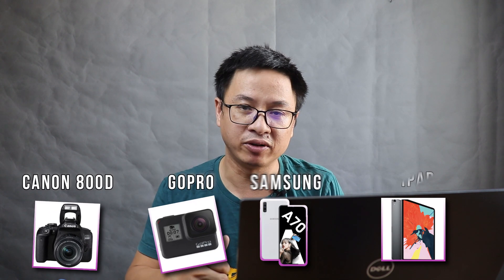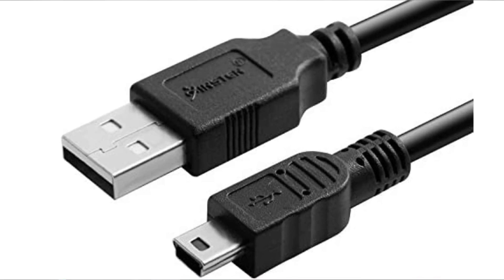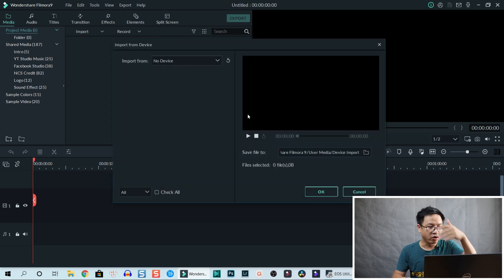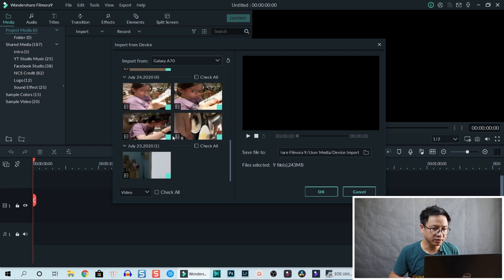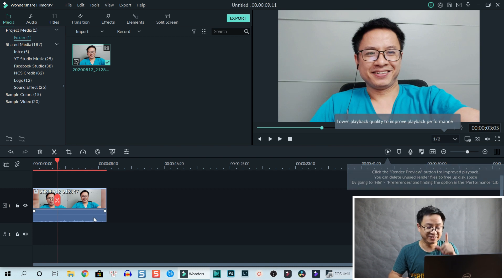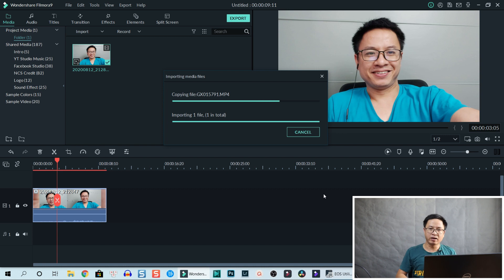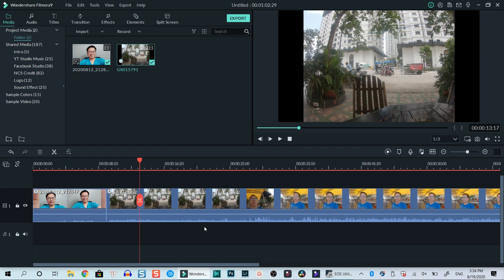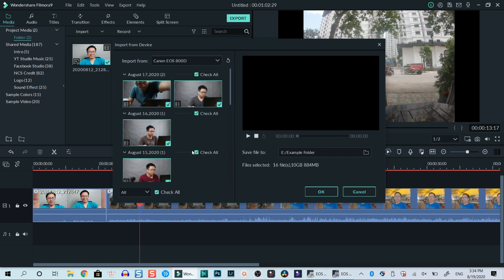How to Import Videos Into Filmora9 from Smartphone, DSLR, GoPro and IPad - Quick Tips for Beginners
In this video, I am going to show you how to import videos into Filmora9 from your smartphones, DSLR (Canon) and GoPro, iPad into Filmora9.